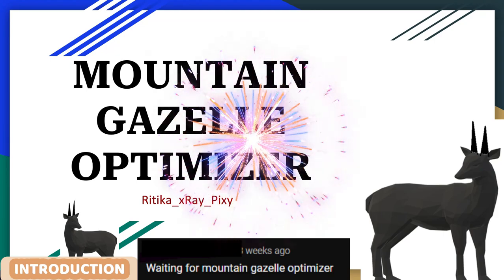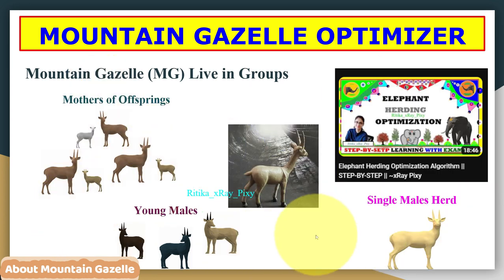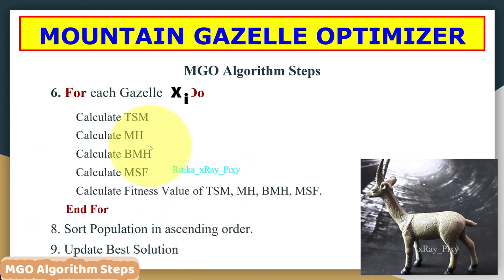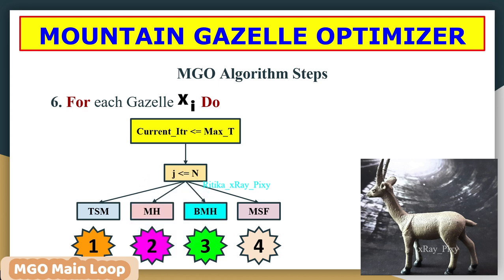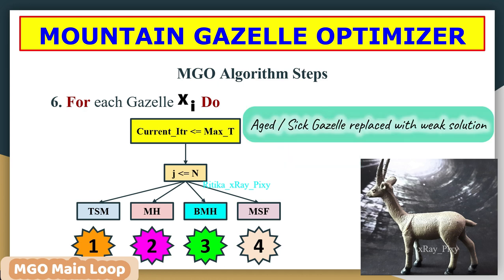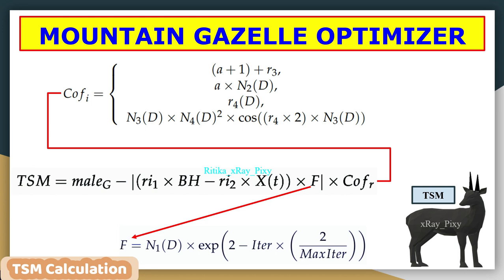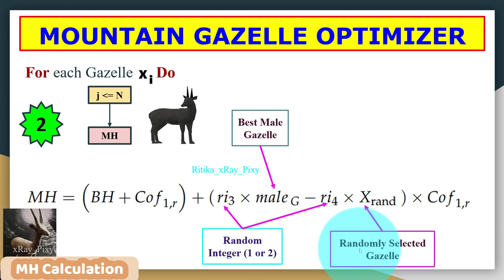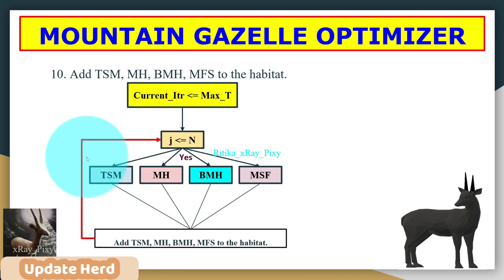Mountain Gazelle Optimizer (MGO) Step-By-Step ~xRay Pixy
Learn the Mountain Gazelle Optimization Algorithm Step-By-Step.
Video Chapters: MGO
00:00 Introduction
01:07 About Mountain Gazelle
03:11 Steps for Mountain Gazelle Optimizer
04:48 Initialize Population
05:11 Fitness Calculation
05:33 MGO Main Loop
07:17 TSM Calculation
10:05 MH Calculation
11:12 BMH Calculation
12:25 MSF Calculation
13:00 Add TSM, MH, BMH, MSF
13:35 Update Herd
14:00 Conclusion